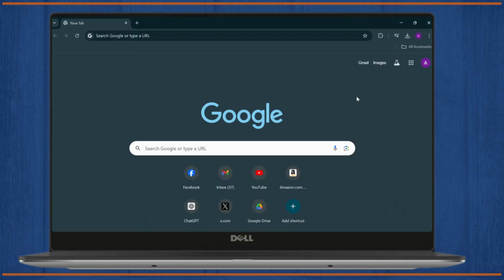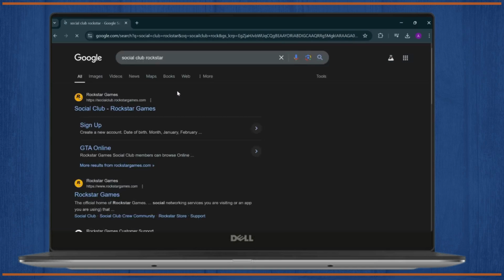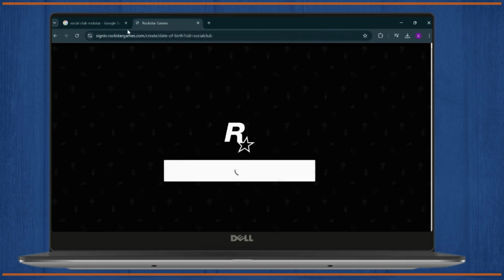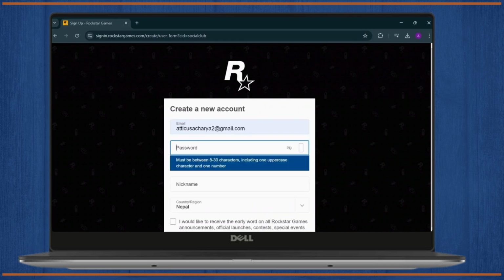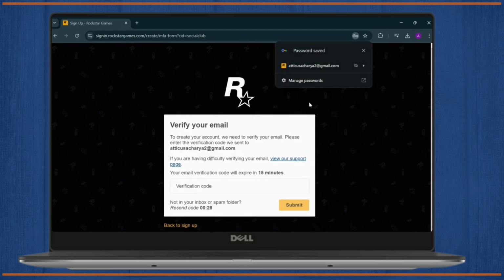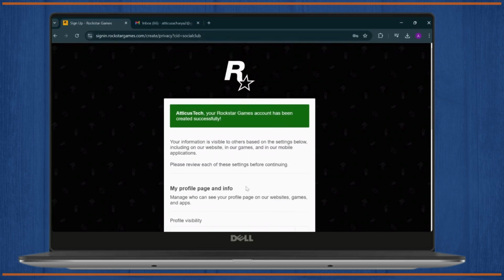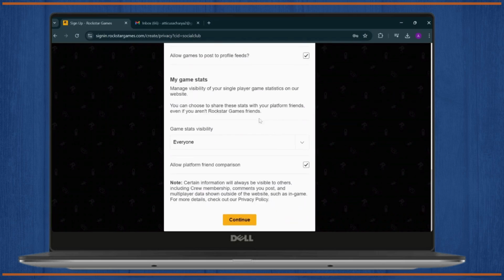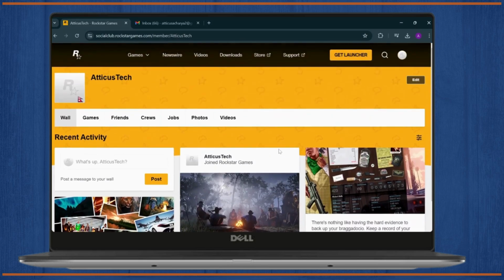How to Create Account in Rockstar Games Social Club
Learn how to create an account in Rockstar Games Social Club with this easy step-by-step guide. Whether you're setting up for the first time or linking your existing Epic Games account, this tutorial will walk you through the entire process.

In this video, you'll discover how to create a Rockstar Social Club account and link it to Epic Games or other platforms. You'll also learn how to unlink your Rockstar Social Club account from Steam if needed.

Timestamps:
0:00 Introduction
0:25 Step 1: Creating Your Rockstar Games Social Club Account
1:00 Step 2: Linking Your Epic Games Account